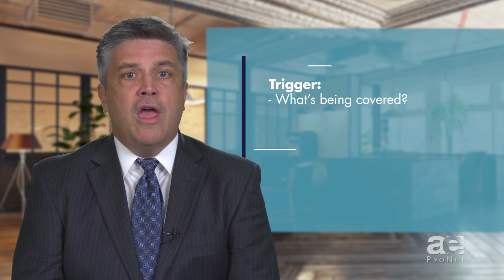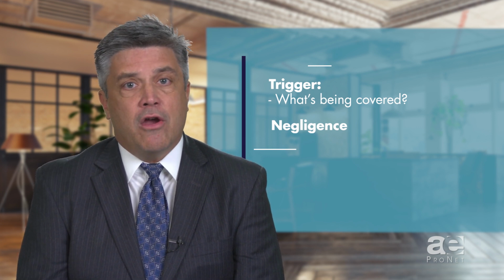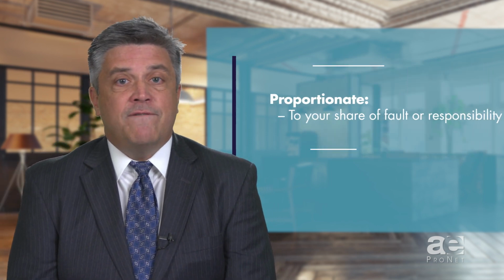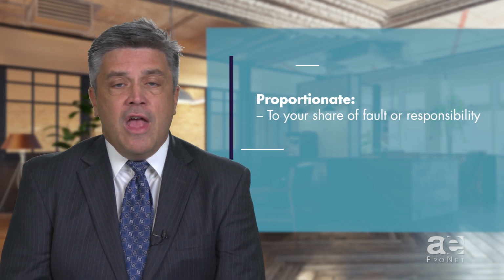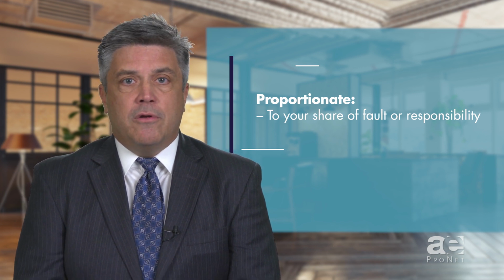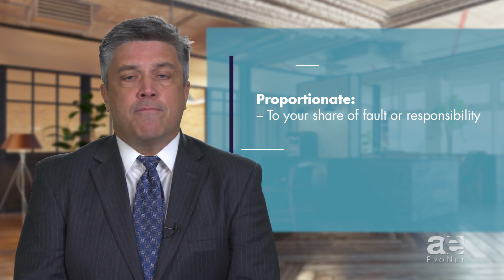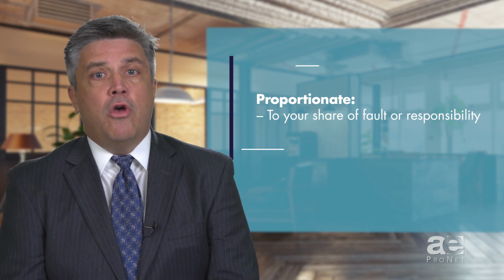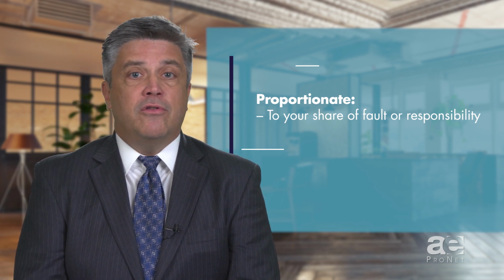Topic 2 | Duty to Defend and Indemnification | a/e ProNet Educational Series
David Ericksen, Esq., presents an informative discussion of 2 important parts of a contract, Defense and Indemnity.  He discusses the impact of poorly drafted or too broad contracts which can lead to uncovered situations.  Covered also is the concept of negligence, the limiting of defense obligation, and to an actual causation event.  He ends with providing appropriate contract words that all design professional should use.